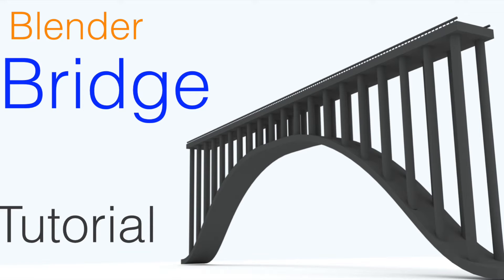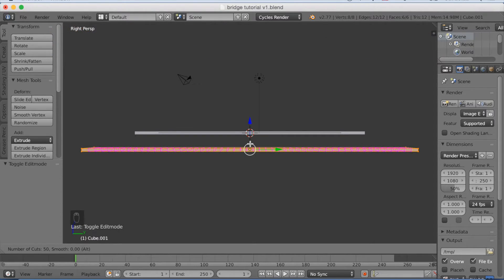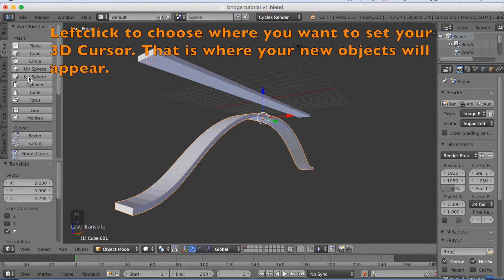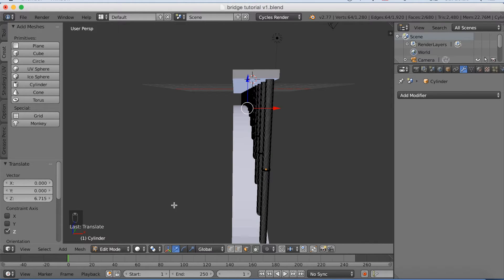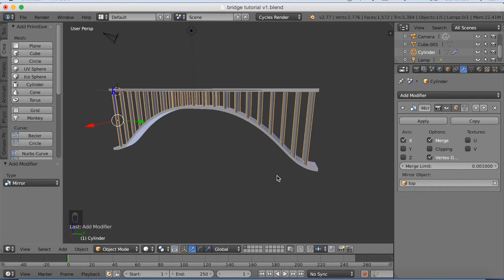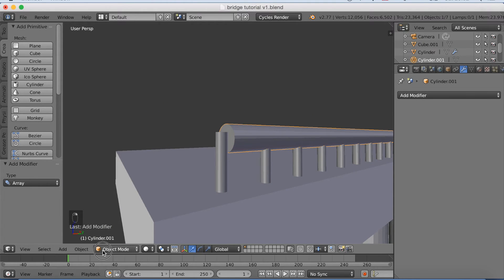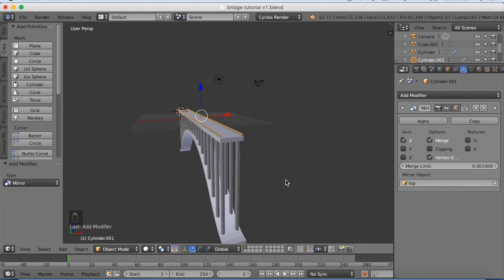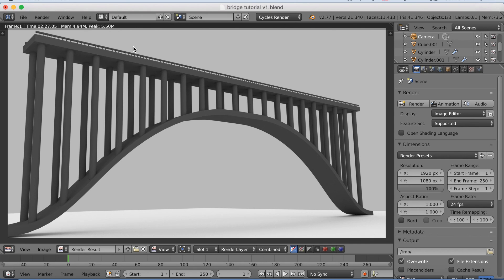[2.79] How To Make A Curved Bridge in Blender Beginner Tutorial